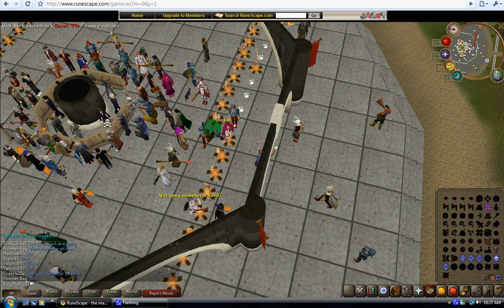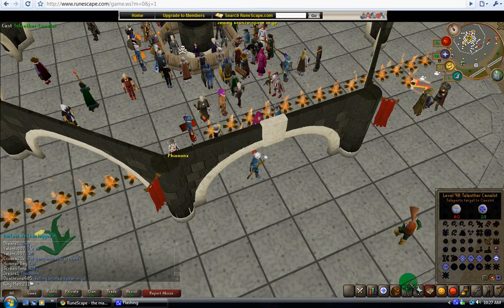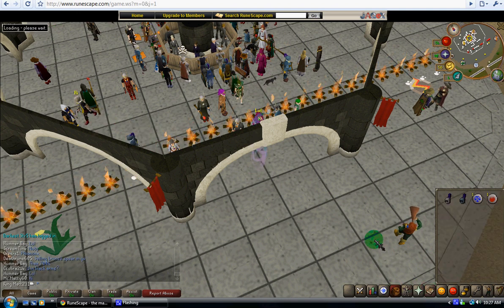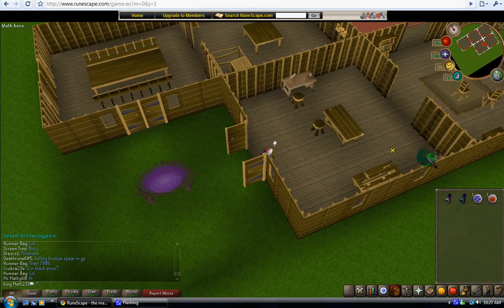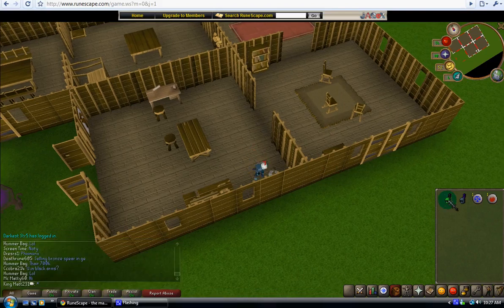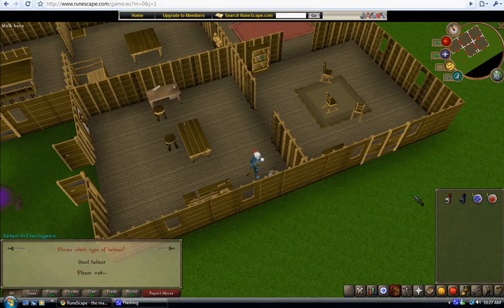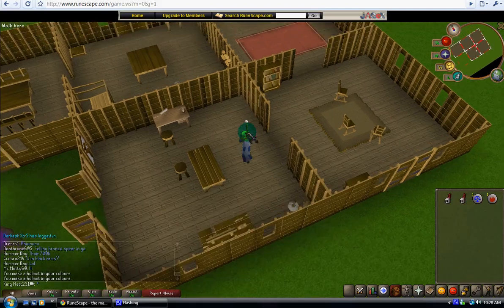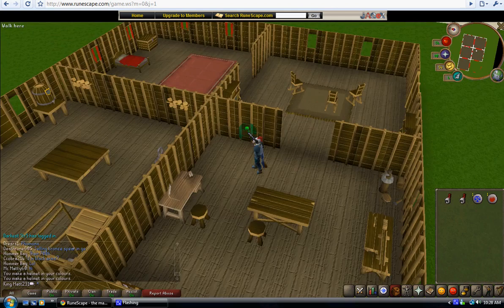How to make a Rune Heldraic Helm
comment on what you want to see next!